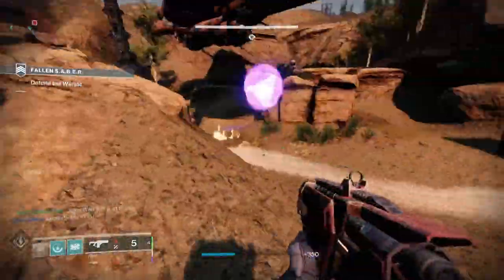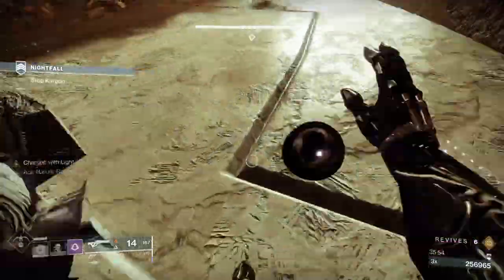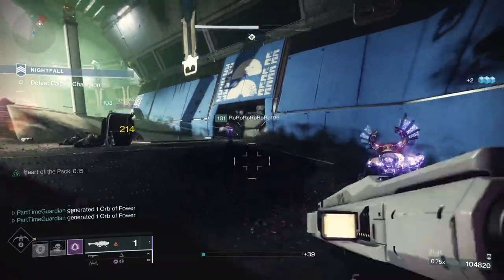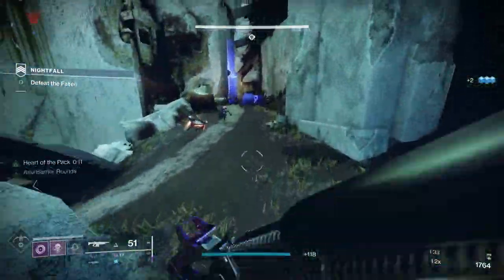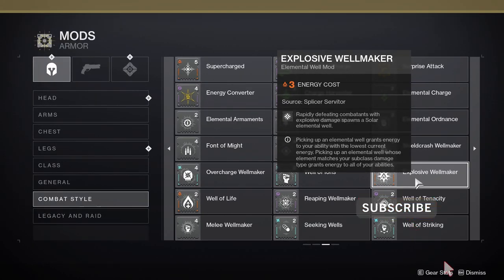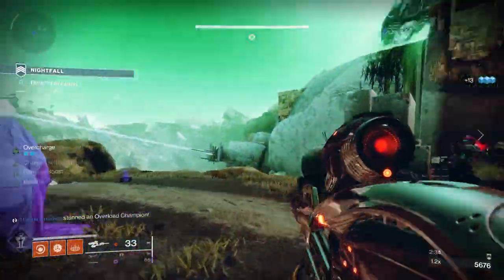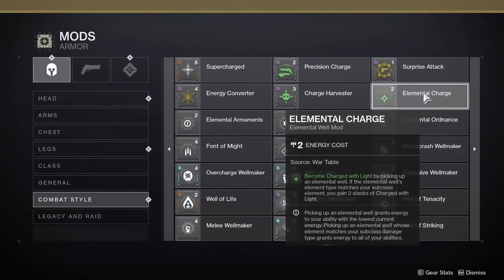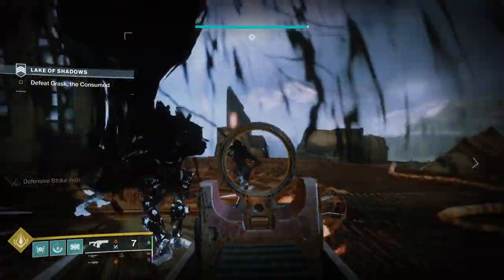Best new player builds destiny 2, Best Elemental Well Builds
This video will go over some easy to assemble builds for every pve content in Destiny 2.  These builds bring the best elemental well builds and marry them with some of the best exotics from legendary and master lost sectors.  With the 30th Anniversary DLC dropping for Destiny 2 and many new players coming in this video will show some easy builds for new players to equip without a ton of build crafting.  These builds will come in handy in the new grasp of avarice dungeon and the dares of eternity 6 man activity or any other pve activity in Destiny 2. Check out the best titan build, the best warlock build, and the best hunter build that you can use in any activity.  These are perfect builds for the new player in Destiny 2.

Build Overview 0:00
The Hero 2:50
The Protector 5:45
Bringing it Together 10:58
Outro 11:38